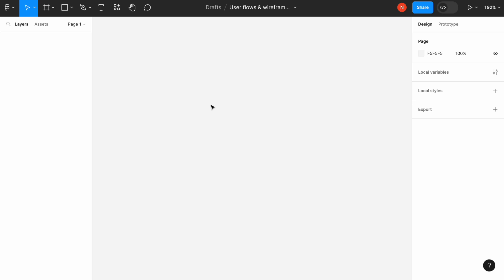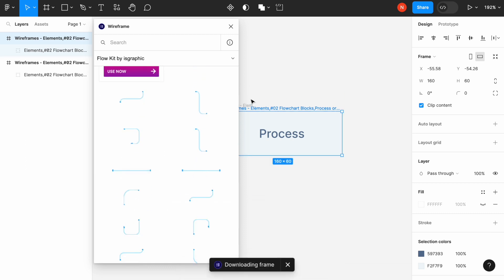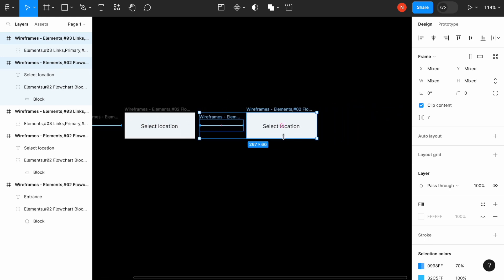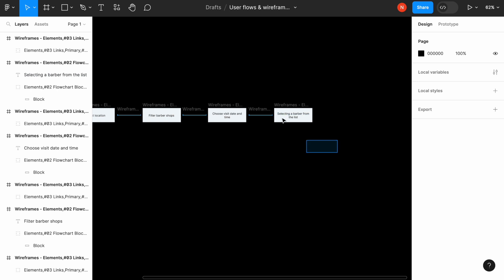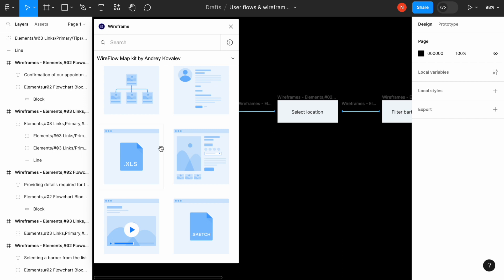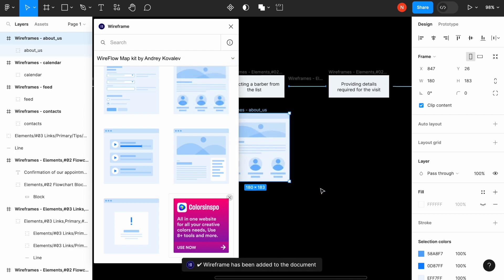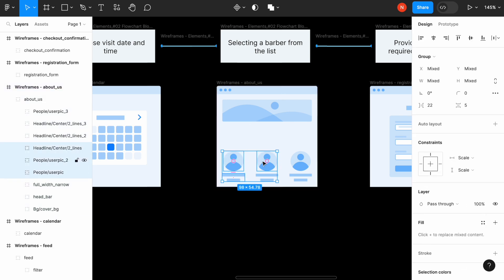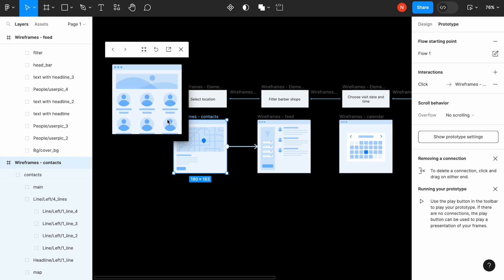Turning user flows into wireframes in Figma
User flow shows a series of screens the user goes through to accomplish a goal. In this tutorial, I will show how to create a user flow and turn it into wireframes that you can use to demonstrate design.